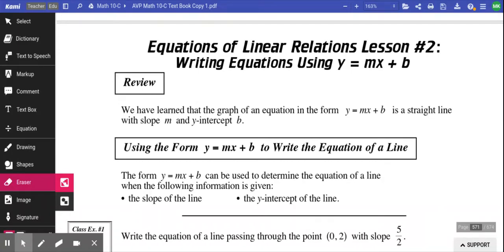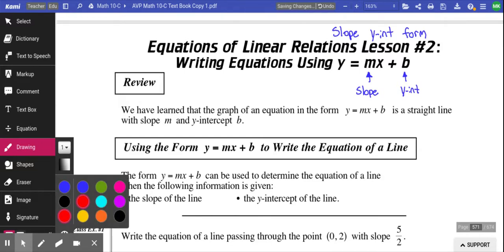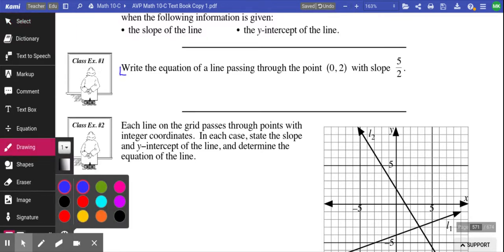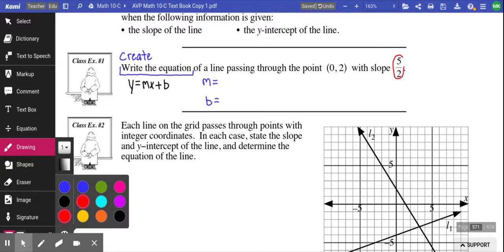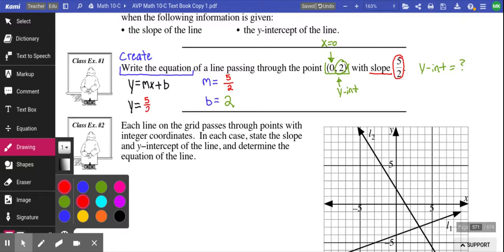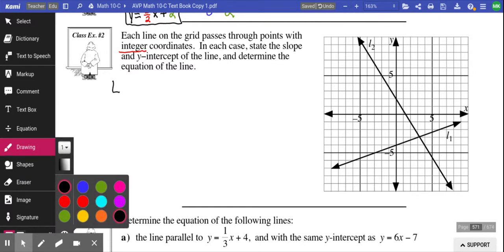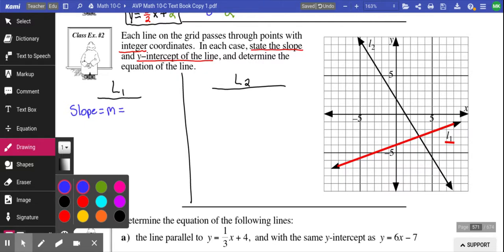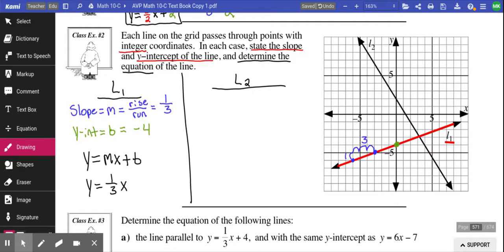Math 10-C Lesson 5.5 Writing Equations in y = mx + b Form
Math 10-C Unit 5 Lesson 5 Writing Equations in Slope Y-Intercept Form (y = mx + b)